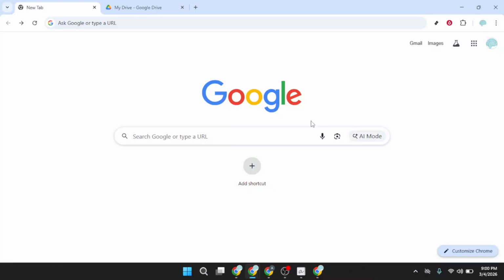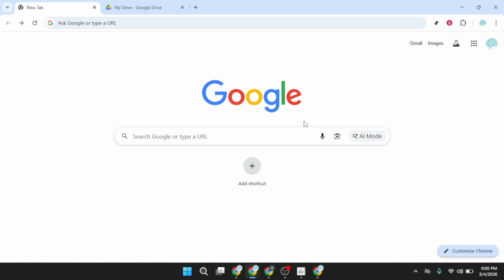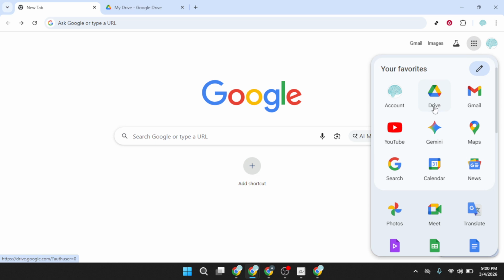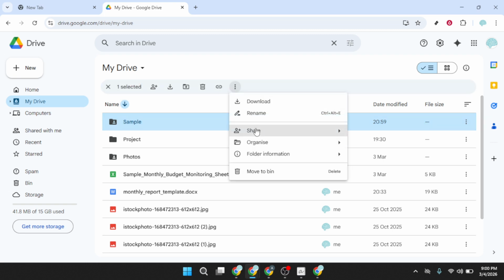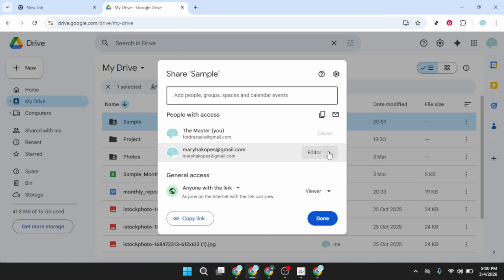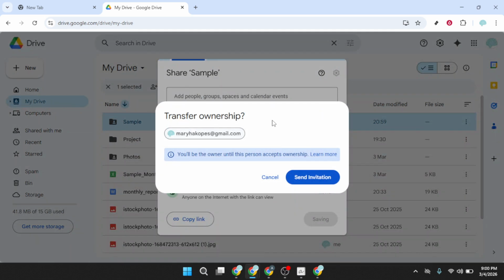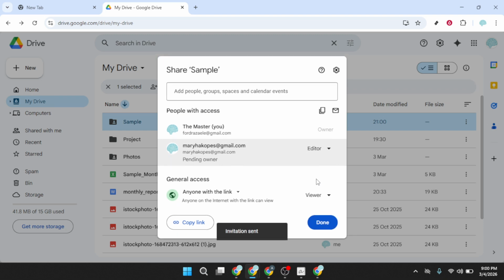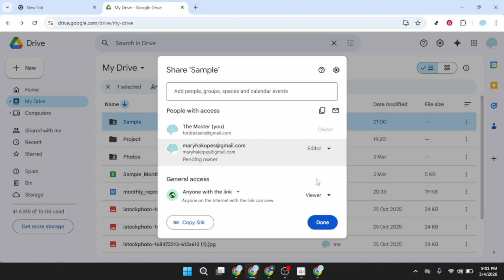How To Transfer Ownership Of Folder In Google Drive (Tested)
In this video, we discuss how to transfer ownership of folder in Google Drive to completely change folder owner privileges securely. Whether you are offboarding employees Google Workspace or need to transfer Drive files to another account, managing file ownership is critical. Dive into this Google Drive tutorial for secure data transfer and team drive management.

00:00 Intro
00:24 Opening Google Drive via app launcher
00:37 Navigating to My Drive view
00:41 Locating and selecting the folder
00:48 Navigating to the Share option
00:54 Overview of the Sharing window
00:59 Identifying the new owner in the list
01:10 Accessing the Transfer ownership option
01:21 Confirming and sending the invitation
01:36 Understanding pending owner status
01:57 Troubleshooting transfer limitations
02:18 Final summary and wrap-up